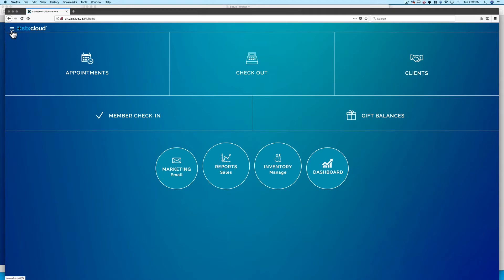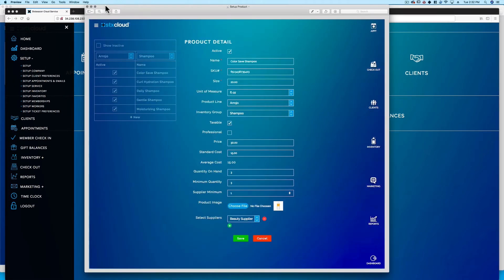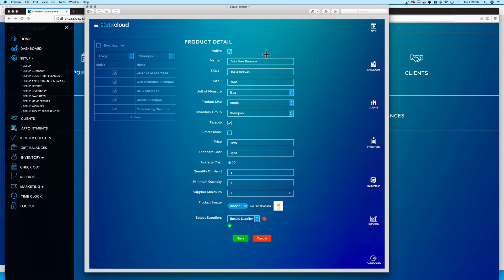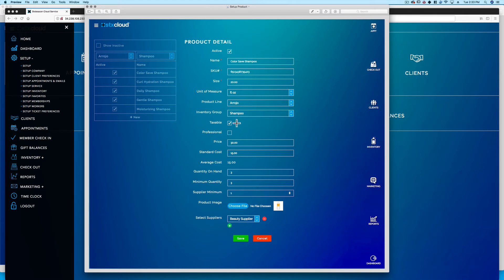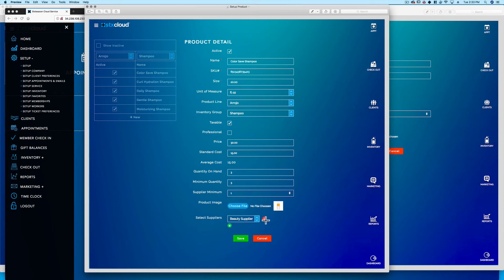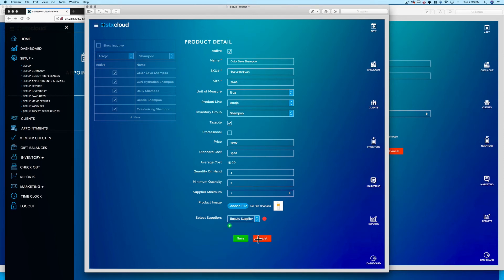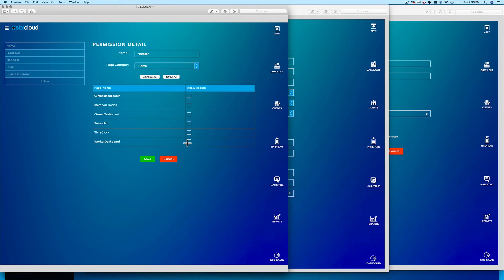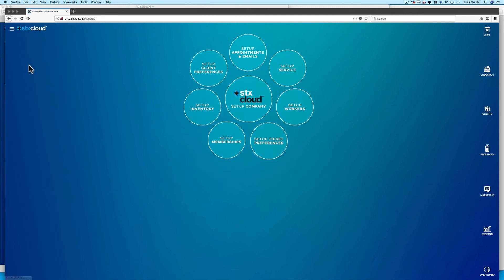General Setup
Learn the ins and outs of the key buttons and symbols in STX Cloud.